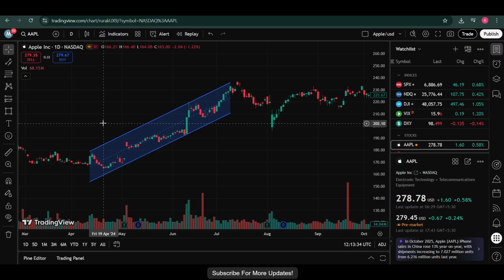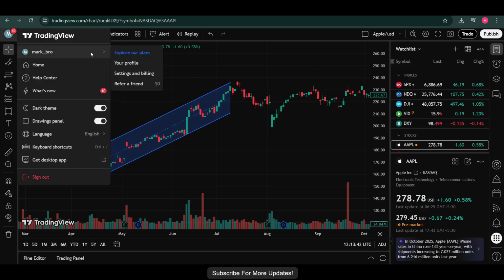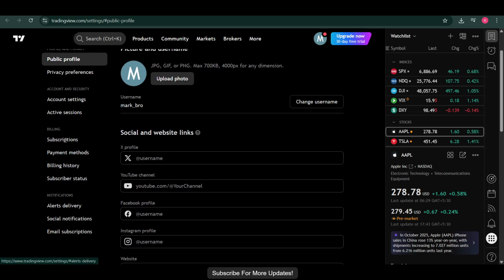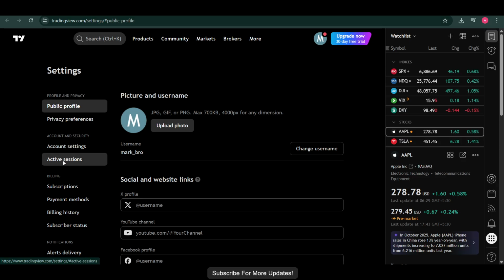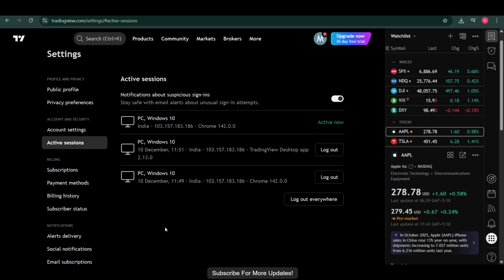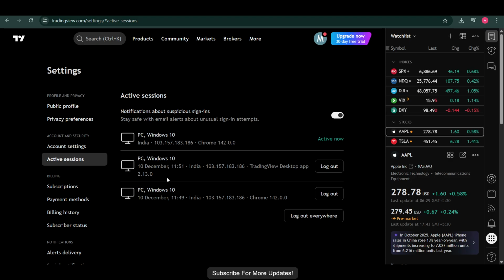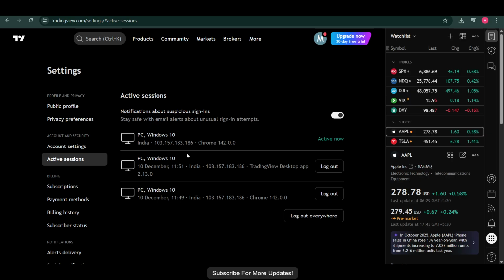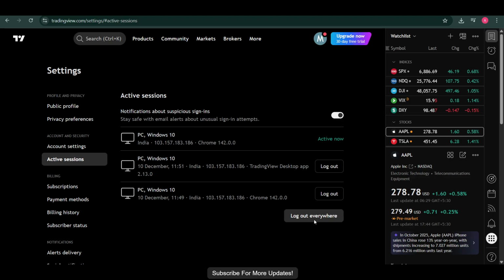How to Check Active Sessions in TradingView | Check Logged In Devices (2026 Easiest Way)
Learn how to check and manage your active sessions in TradingView to keep your account secure. This quick tutorial shows where to find your session list, how to review logged-in devices, and how to log out of sessions you don’t recognize.

how to set stop loss and take profit in tradingview, how to trade sessions, how to close a trade on tradingview, how to use tradingview, how to buy and sell stocks on tradingview, how to set take profit on tradingview, how to place limit orders on tradingview, how to use tradingview for beginners, how to use tradingview mobile app, how to move your mt5 charts like tradingview, how to set multiple take profits tradingview, trading sessions indicator tradingview